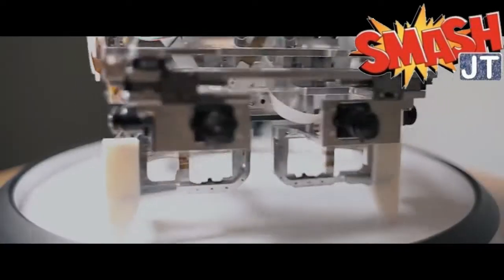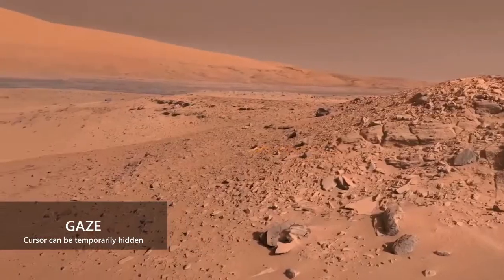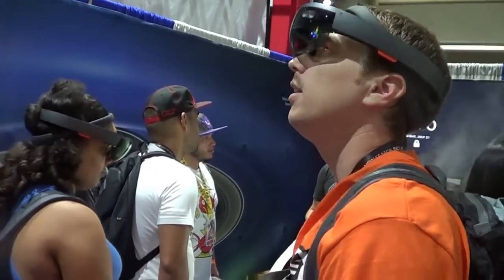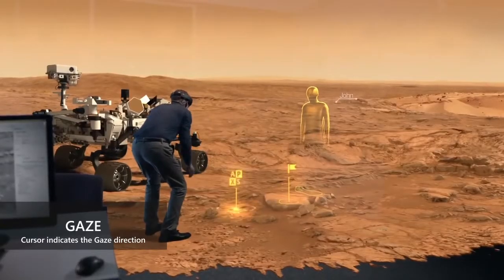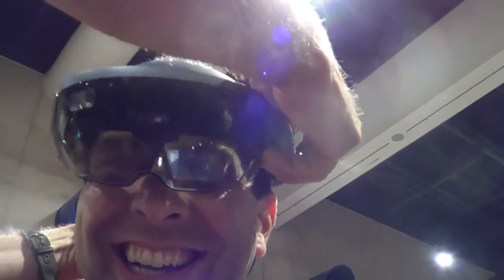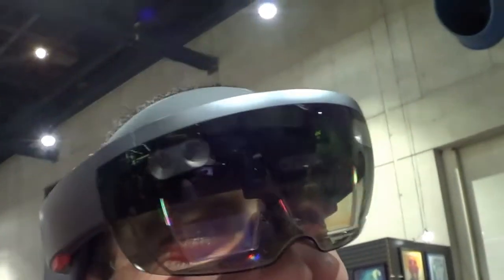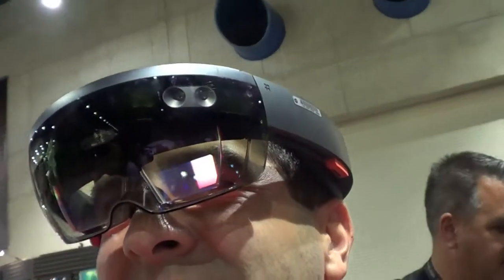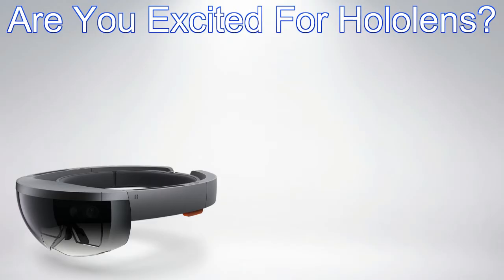Microsoft HoloLens - Is it any good? Smash JT Hands On - First Impressions!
Smash JT gives some background on, and tests out first hand the Microsoft HoloLens!
Is it all it's cracked up to be? Check it out!